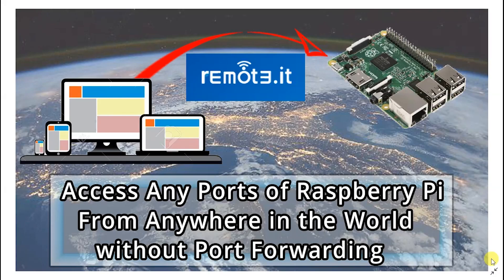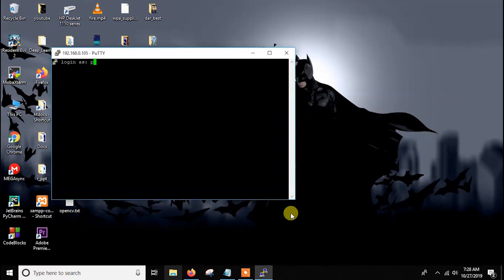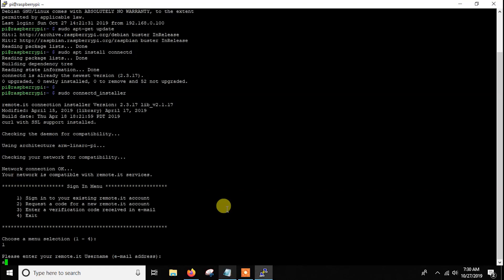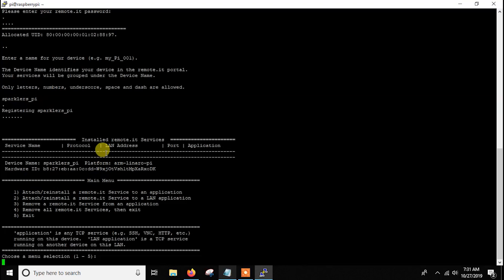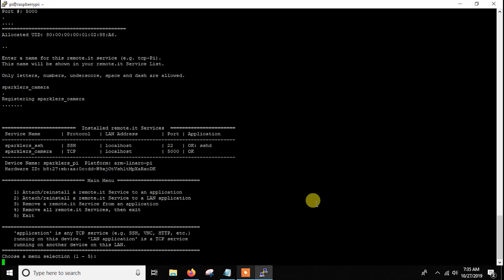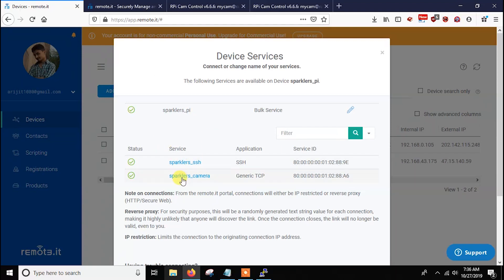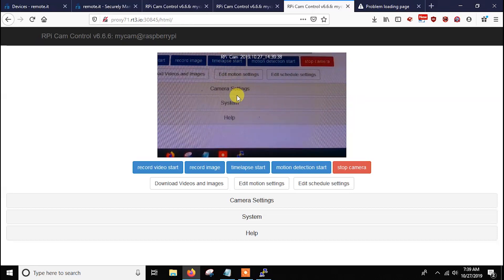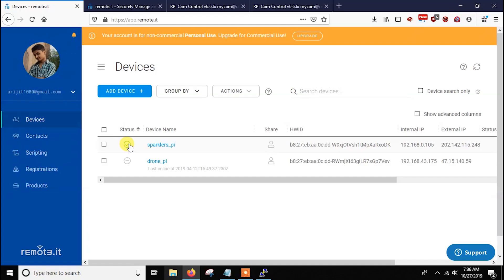Access Raspberry Pi ports from anywhere in the world without port forwarding using Remote.it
Here we will see how to access any of the Raspberry Pi ports over the Internet from anywhere in the world without port forwarding. Here we will use a service called Remote.it for this purpose.

Commands used in the video:

sudo apt install connectd
sudo connectd_installer